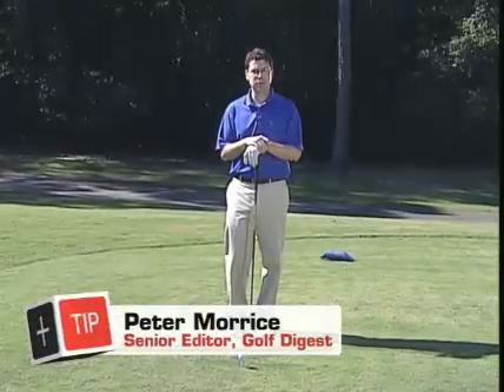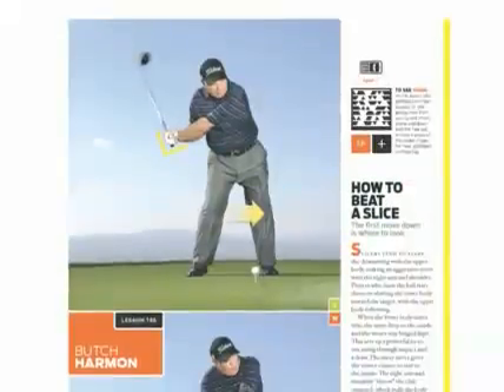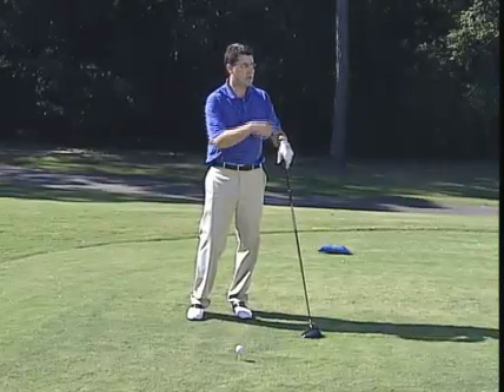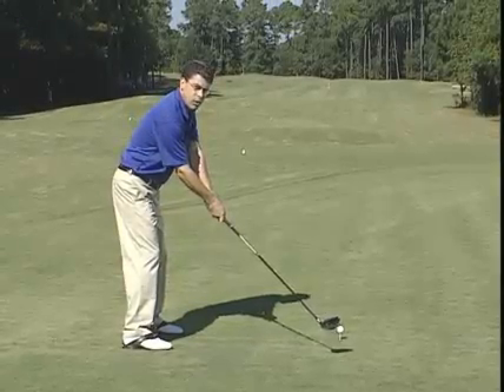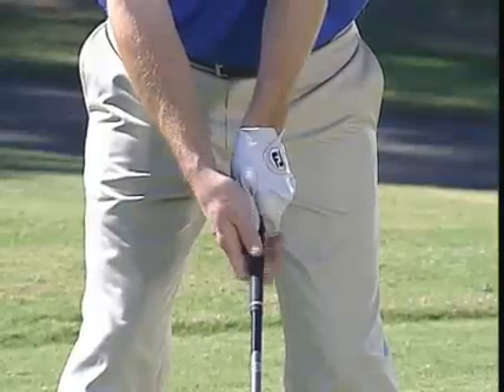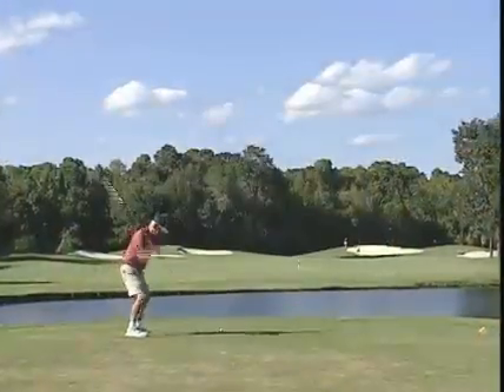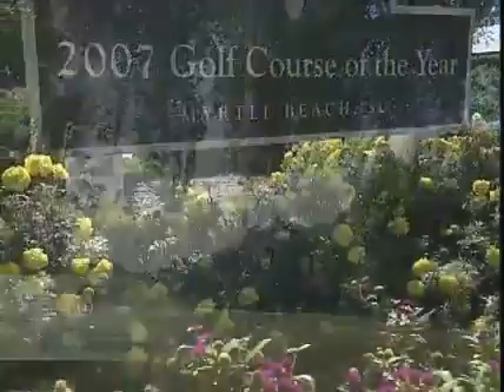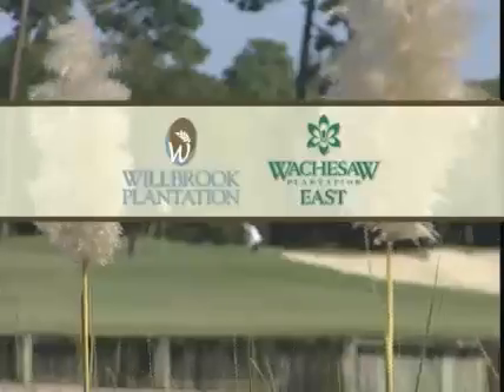Golf Digest - Tips Plus: Butch Harmon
Butch Harmon, ranked #1 on Golf Digest's America's 50 Greatest Teachers, offers advice on how to fix a slice.